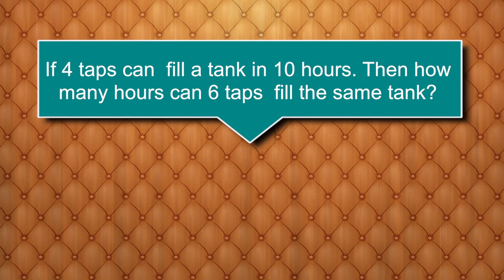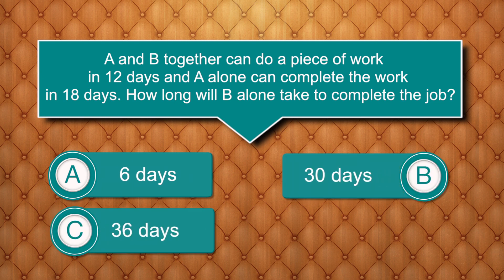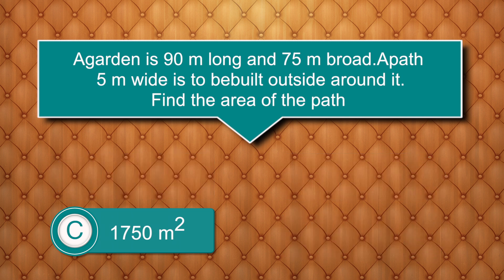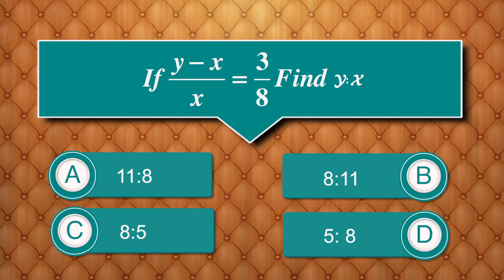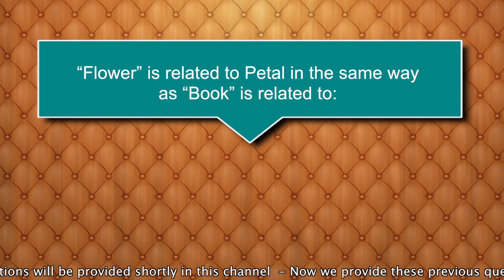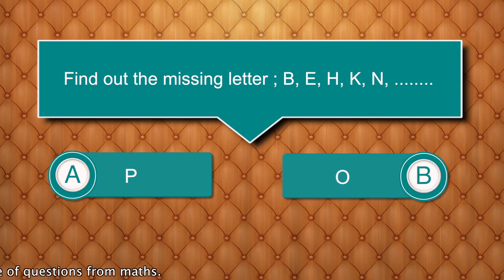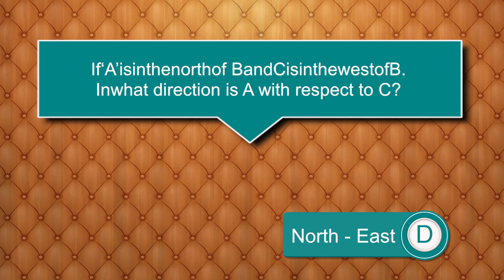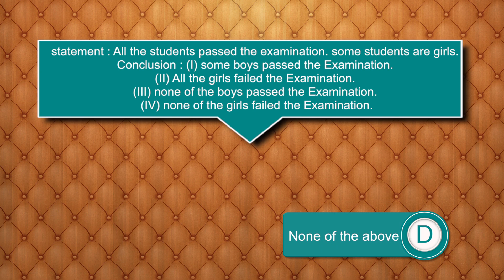UNIVERSITY ASSISTANT: MATHS (PREVIOUS QUESTIONS)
BrillianceCollege provides direct Coaching Classes for all PSC Exams in 120 centres in Kerala.

BrillianceCollege : All Kerala Helpline No: 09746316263.

BrillianceCollege provides ONLINE COACHING CLASS for all PSC Exams.For Online DEMO Classes visit the

BrillianceCollege Helpline No: for ONLINE COACHING CLASSES - 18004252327

for more Online Coaching Classes